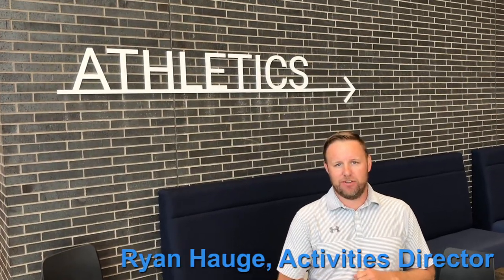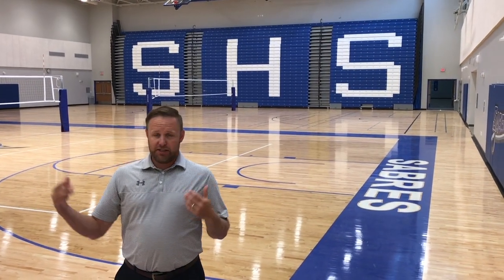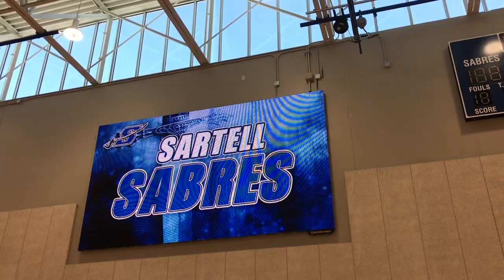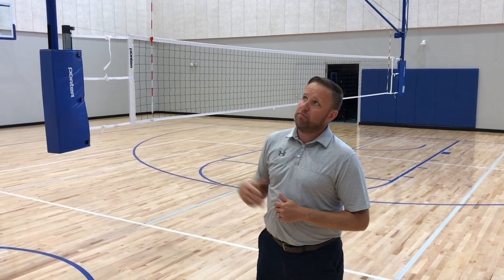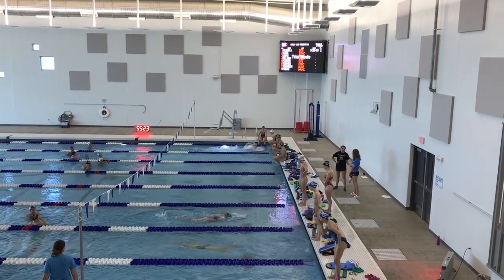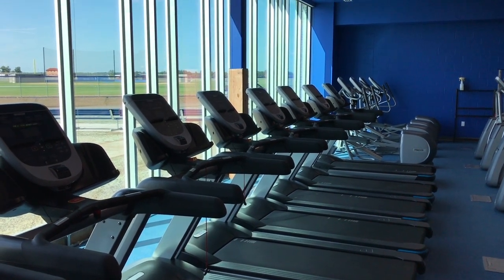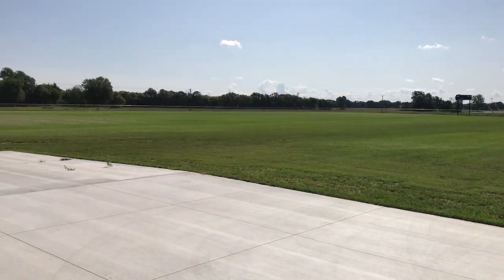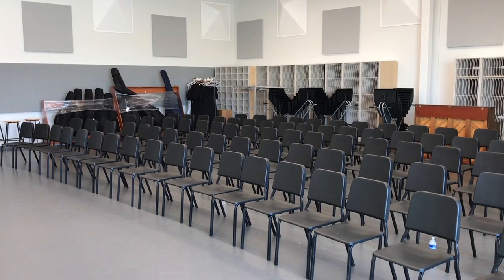Sartell High School